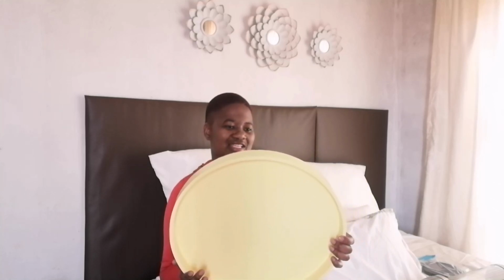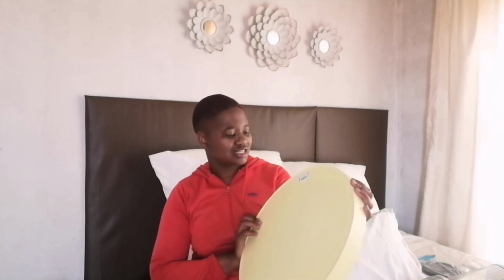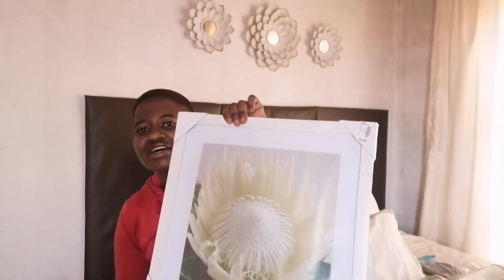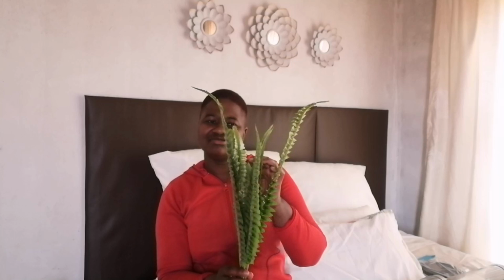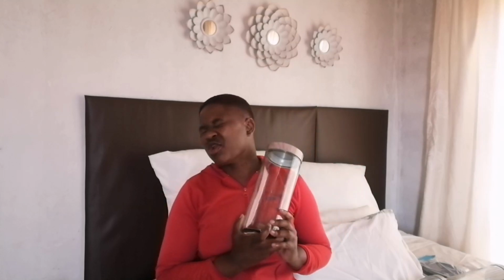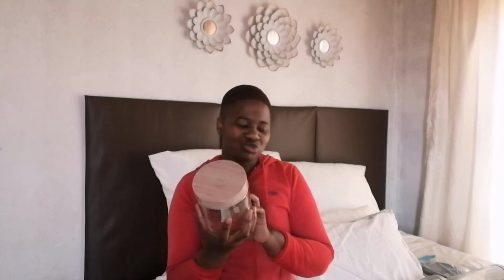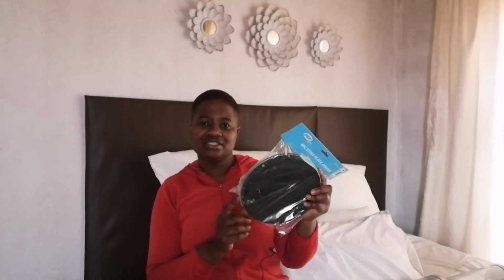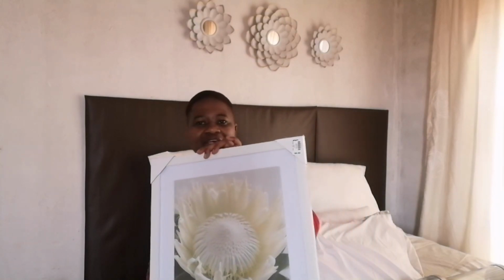PEPHOME HAUL, NEUTRAL ORGANIZERS AND DECOR PIECES // ELIZABETH MOTSEPE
Please enjoy the pephome haul. It is an organizing and decor haul on a budget. Watch in 1080HD.